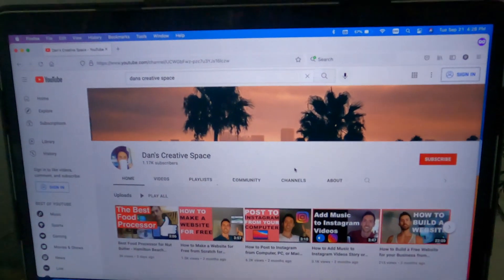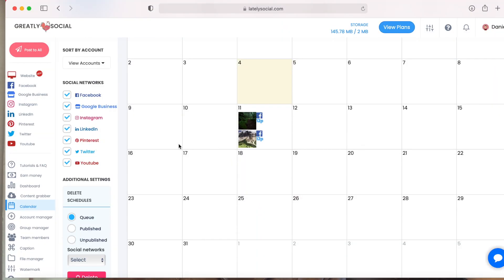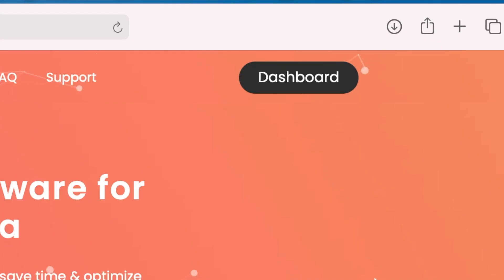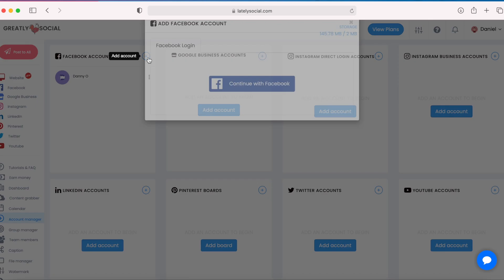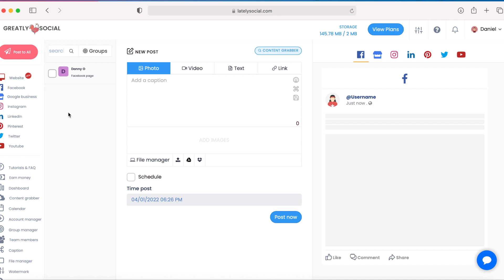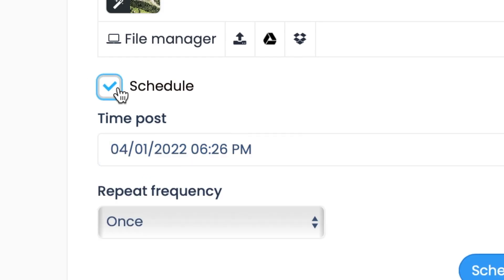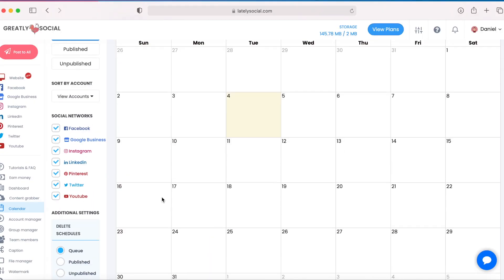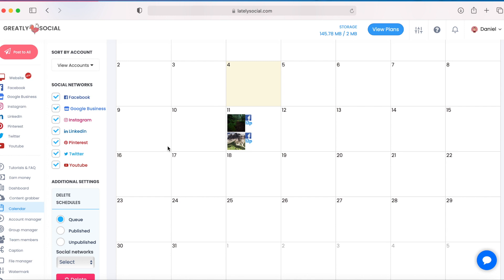How to Schedule Posts on Facebook 2022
In this video I walk through the BEST way to schedule posts on Facebook.  There are many ways to schedule Facebook posts but I have narrowed it down in this tutorial.  Many people use the Facebook Creator Studio method but I find this way inefficient and clunky.  Also it only allows me to schedule to Facebook and Instagram, NOT Twitter, Pinterest, Google, LinkedIn, and YouTube.

Not only can you schedule posts to Facebook, but this app will allow you to schedules posts to Instagram, Twitter, LinkedIn, Pinterest, Google, and YouTube all by creating just one post.  This is a great way to grow your followers because it is important to stay active on all your social media accounts, not just Facebook.  Just connect your Facebook page, setup your post, and schedule, it's that easy!